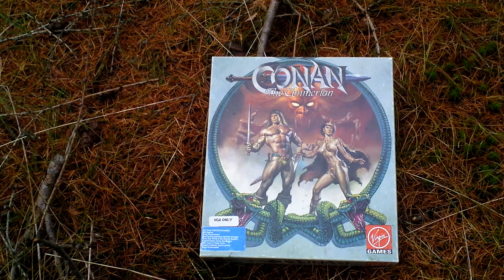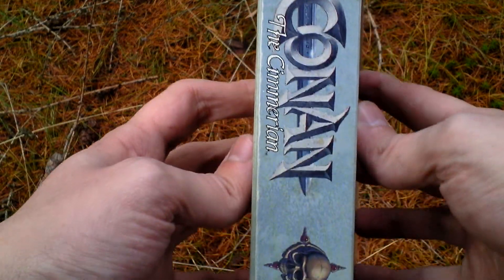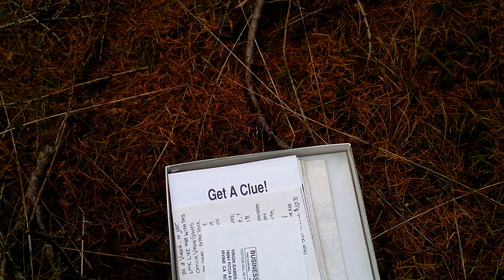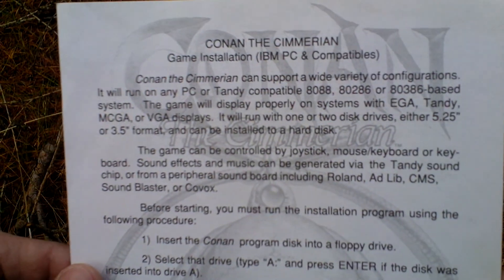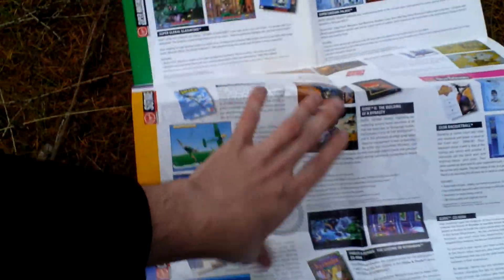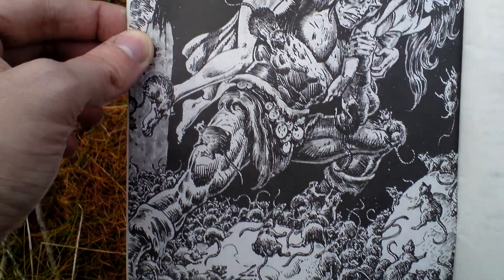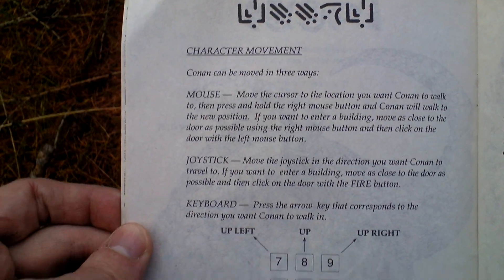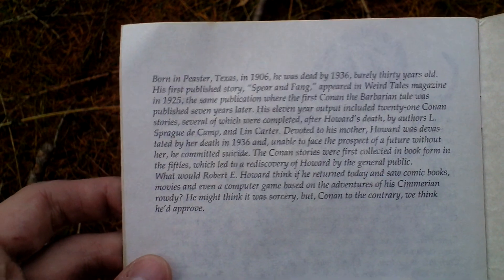Conan the Cimmerian Unboxing (PC) ENGLISH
Conan the Cimmerian

Developer: Synergistic Software, Inc.
Release Year: 1991
Genre: RPG / Action Adventure
Platform: PC
Edition: US

mobygames.com: Conan: The Cimmerian was living happily as a blacksmith with his wife in the village of Irskuld, Cimmeria...until one fateful day. A group of horsemen raided his village...Conan was knocked unconscious, awakening only to find his wife and his friends butchered in the aftermath. Conan discovers architect of the slaughter was a wizard named Thoth Amon, a high priest of Cult of Set. Sword in hand, vengeance aflame, Conan now travels south in the land of Hyborea to the city of Shadizar. Here his journey of vengeance begins...